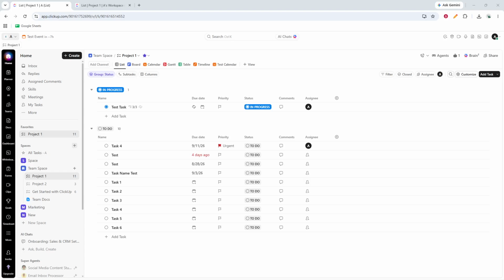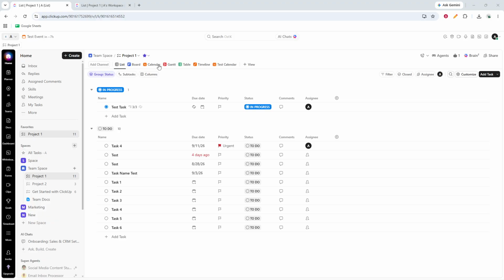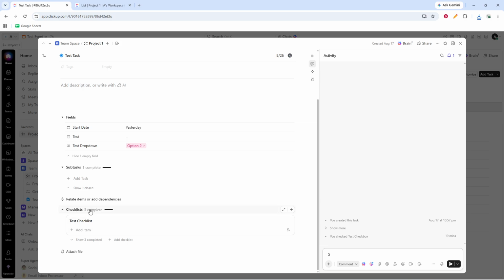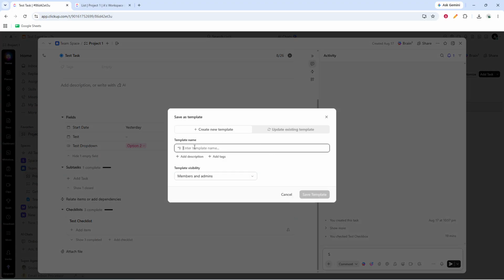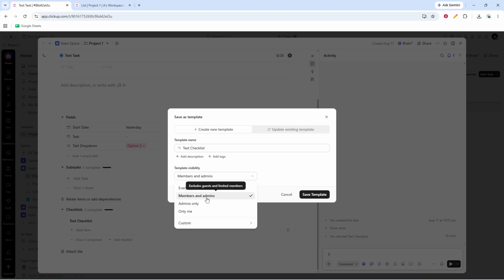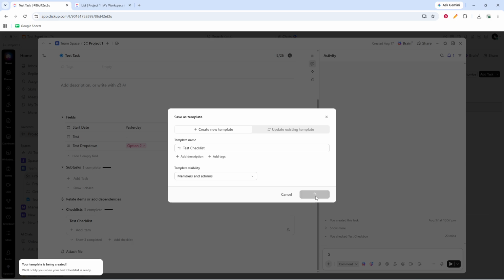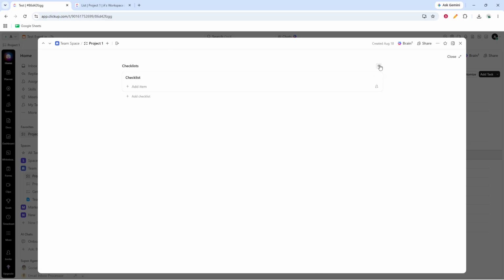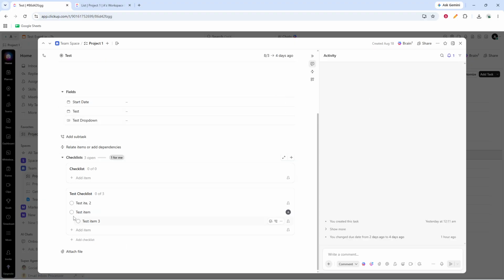How To Save A Checklist As Template In ClickUp (2026 Guide)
In This ClickUp Tutorial, you’ll learn how to save a checklist as a template in ClickUp in 2026. Turning repeatable checklists into templates can help businesses standardize workflows, reduce repetitive work, and improve team productivity.

We’ll walk through the process of creating a reusable checklist structure and explain how templates can support recurring business processes. This is especially useful for project managers, agencies, operations teams, marketers, and businesses that rely on standardized procedures.

🔹 What You’ll Learn:
* How To Save A ClickUp Checklist As A Reusable Template For Future Tasks And Projects
* How To Create Standardized Checklists For Repeatable Business Processes And Workflows
* How ClickUp Templates Can Reduce Repetitive Administrative Work And Save Valuable Time
* How To Use Reusable Checklist Templates For Client Onboarding, Quality Control, Marketing, And Operations
* How To Maintain Consistency Across Team Members By Standardizing Important Task Steps
* How To Organize And Reuse Checklist Templates As Your ClickUp Workspace Grows
* Best Practices For Building Clear, Efficient, And Easy-To-Use ClickUp Workflow Templates

💡 Pro Tip: Build checklist templates around processes that happen regularly rather than one-time tasks. Keep the checklist concise enough to be useful while still covering every critical step.

By The End Of This Video, you’ll know how to save and reuse checklist templates in ClickUp. You’ll also understand how standardized workflows can improve productivity, consistency, and business operations.